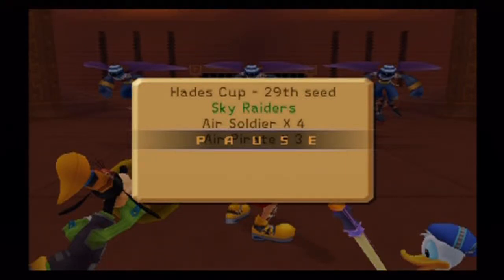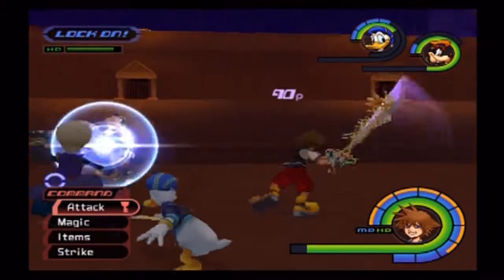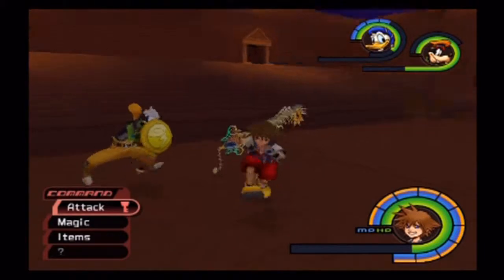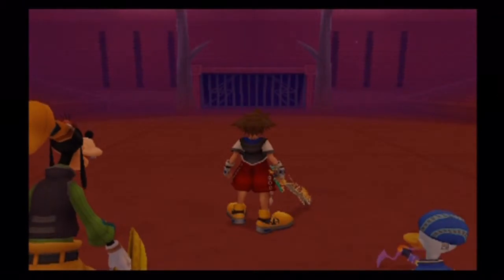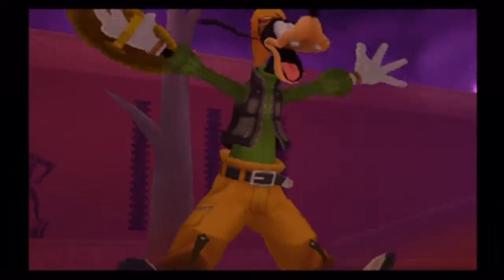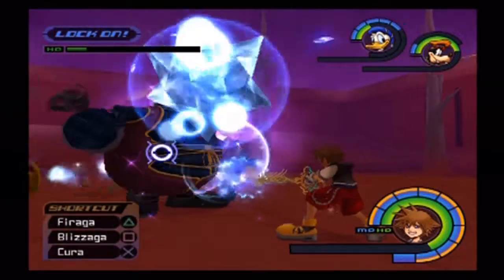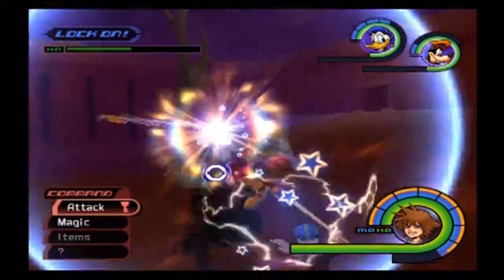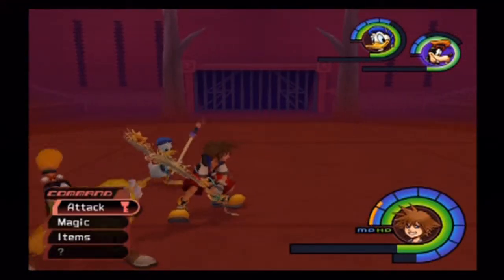Let's Play Kingdom Hearts - Episode 59: Cool off, Hades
With the Ultima Weapon in hand, we're breezing through the Hades Cup. In this episode, we slice through Leon, Cloud, and Hades himself. And we're still not done! But we do earn Graviga while we're here.